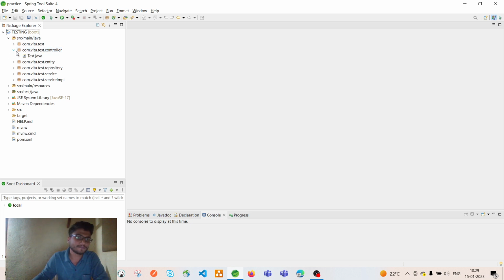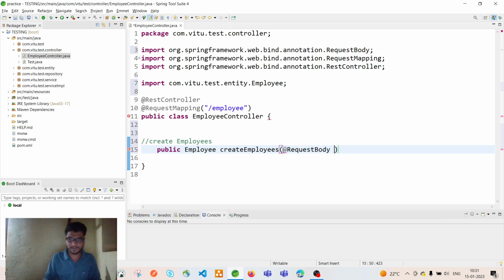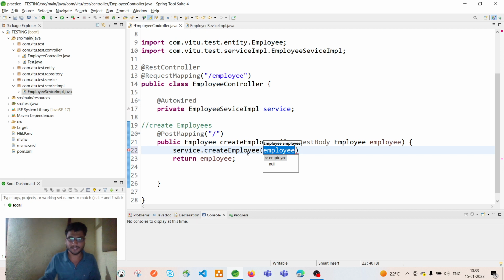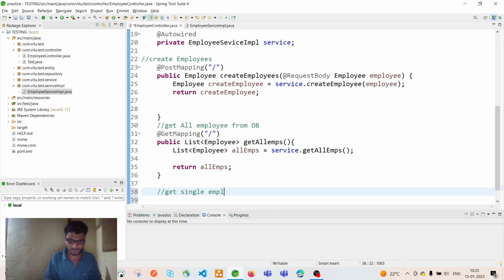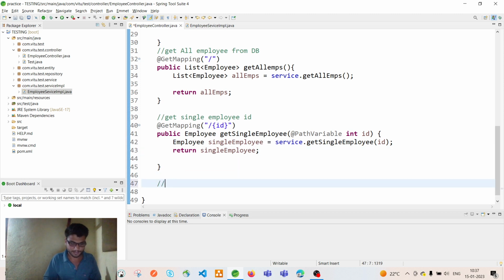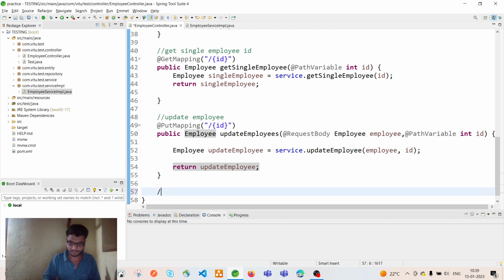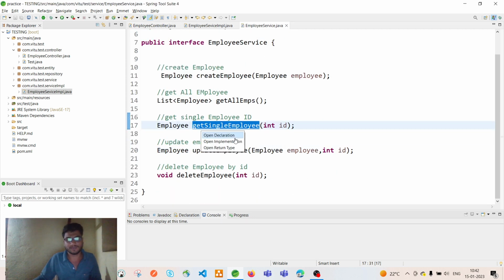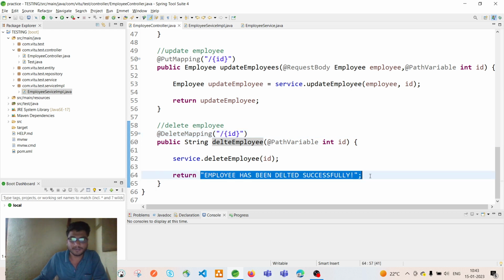CRUD OPERATIONS PART-3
In this video I covered controller layer with proper way of creating API'S.